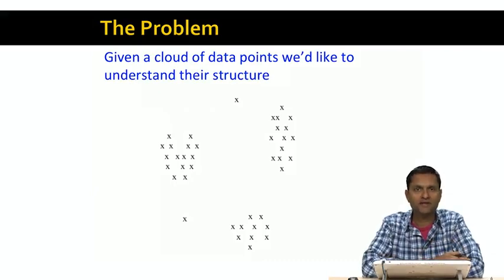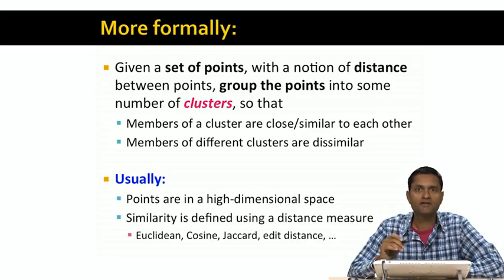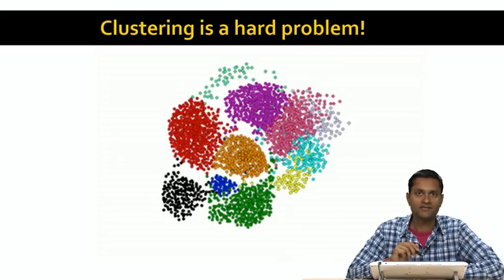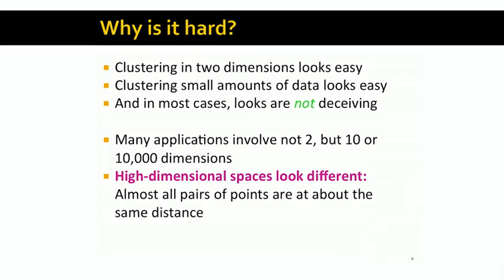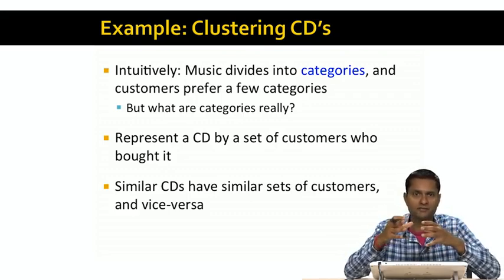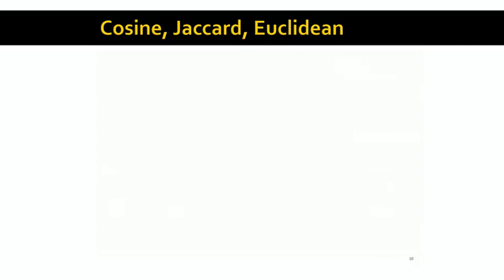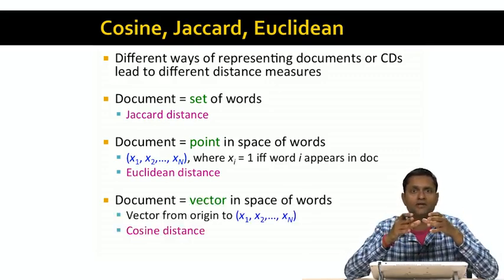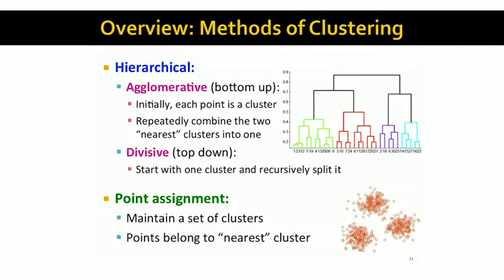6 1 Overview of Clustering 8 46